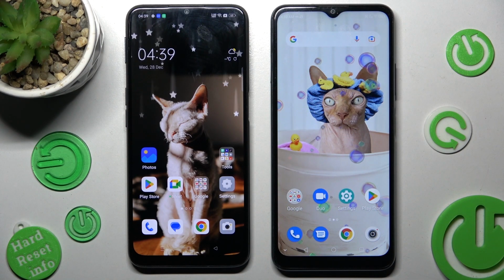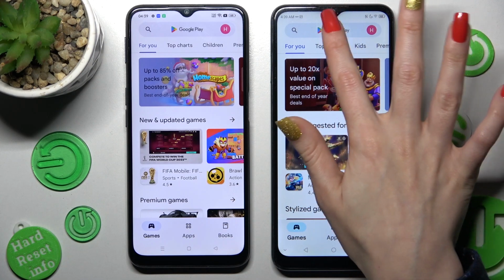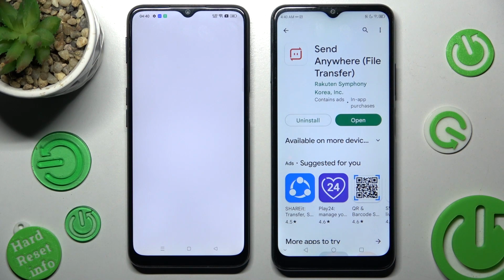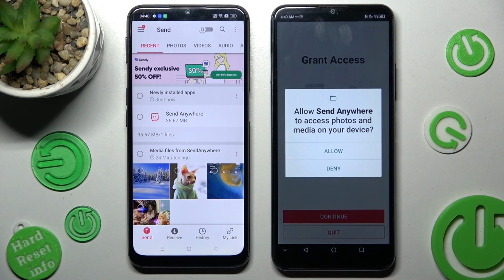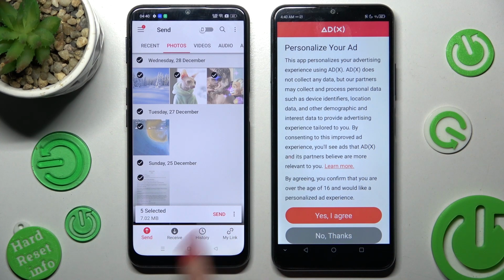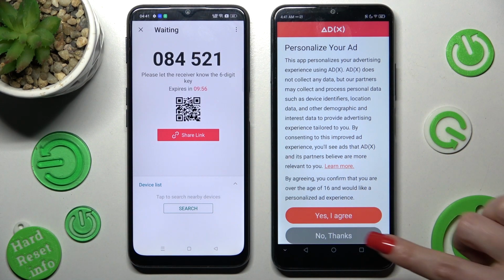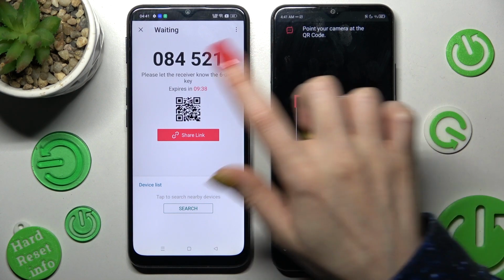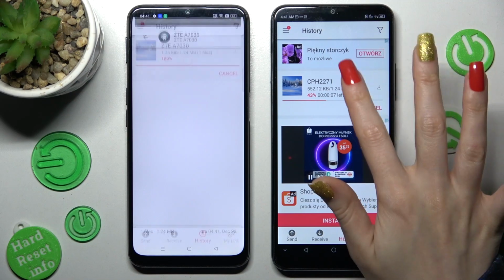Transfer Files From Any Android Device To ZTE BLADE A71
Check more info about ZTE Blade A71:
If you want to move any type of files from android smartphone to ZTE Blade A71, we put together this guide to ensure your success. After trying out what we've suggested, you'll be able to easly transfer files from any device to ZTE Blade A71. Your likes and comments also go a long way in supporting us. So, cheers to your progress!

How to send files from android to ZTE Blade A71 ?
How to migrate my phone to ZTE Blade A71 ?
How to quickly transfer old phone to ZTE Blade A71 ?
Transferring smartphone to ZTE Blade A71 ?